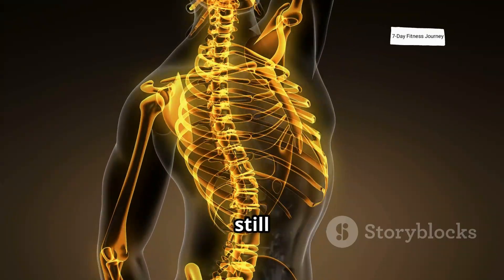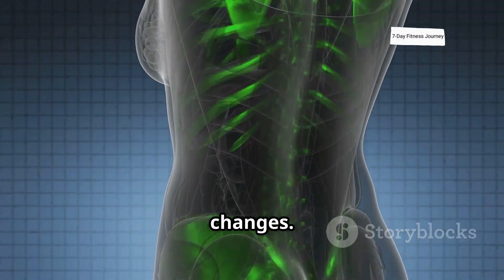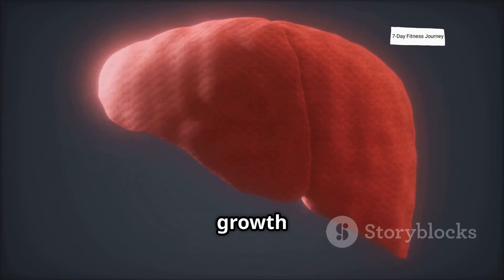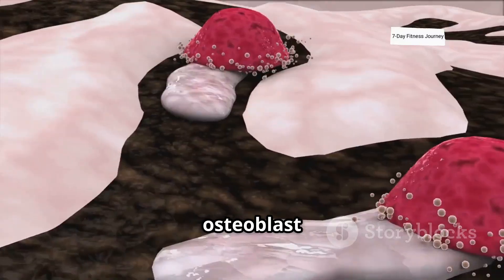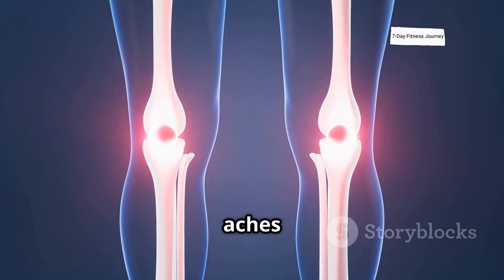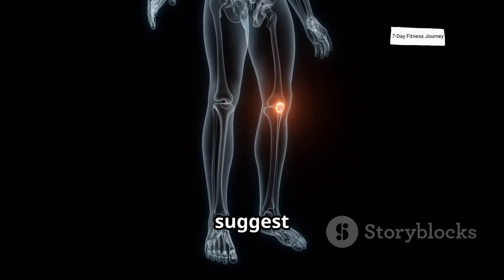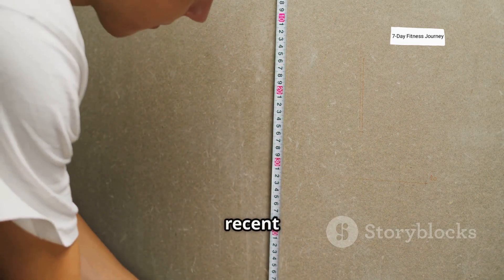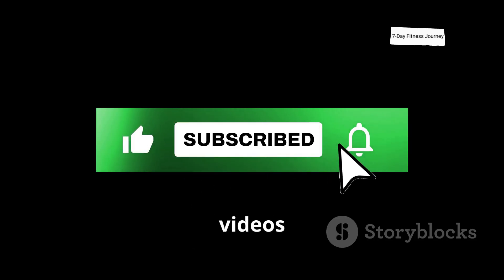How To GROW TALLER Checking If Your GROWTH PLATES Are Still OPEN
Are you wondering if you can still grow taller? In this informative video, we reveal how to determine if your growth plates are still open without expensive medical imaging! Discover reliable methods based on your body's biological signals and observable changes.

Learn about crucial blood tests that analyze IGF-1 and ALP levels, key indicators of growth activity. We also discuss less precise signs like growth pains and delayed puberty in both males and females, along with the most obvious indicator, recent height growth!

Don’t miss out on these essential insights.

OUTLINE:

00:00:00 Are Your Growth Plates Still Open?
00:00:14 Biological Clues—An Overview
00:00:25 Blood Tests—A Window Into Growth
00:00:39 IGF-1—The Primary Growth Indicator
00:00:58 ALP—Bone Formation Enzyme
00:01:20 Growth Pains—Listening to Your Body
00:01:48 Delayed Puberty in Males—A Closer Look
00:02:08 Delayed Puberty in Females—What to Watch For
00:02:25 Recent Height Growth—The Ultimate Proof
00:02:45 Outro—Stay Curious!